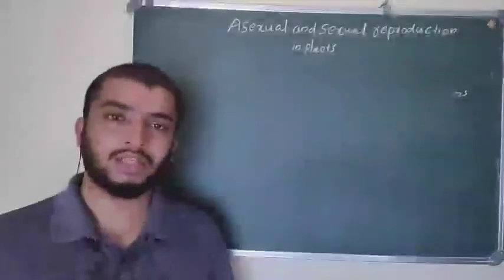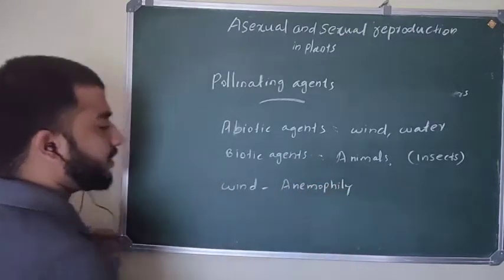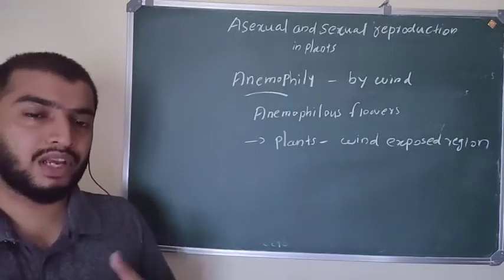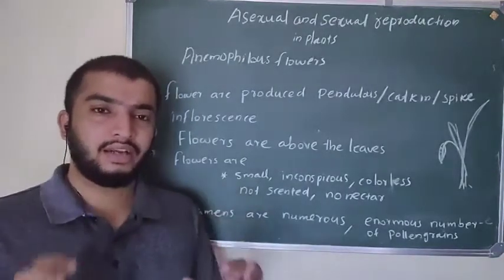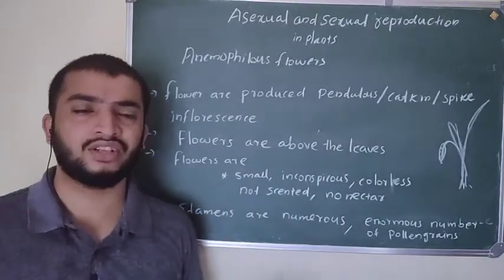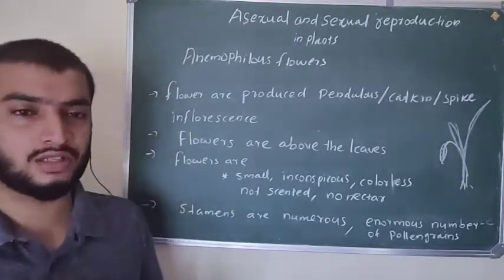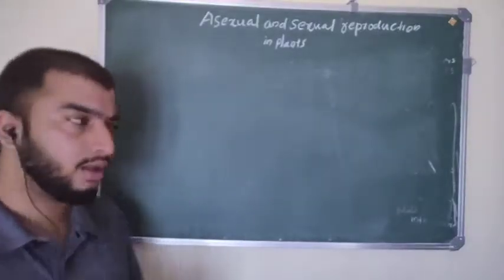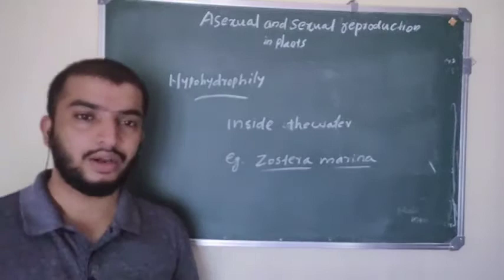Biobotany 12 Ch-1 10-7-20For Admission from LKG to XII